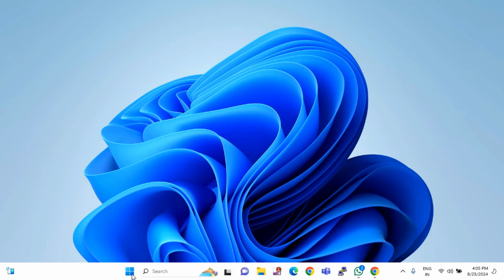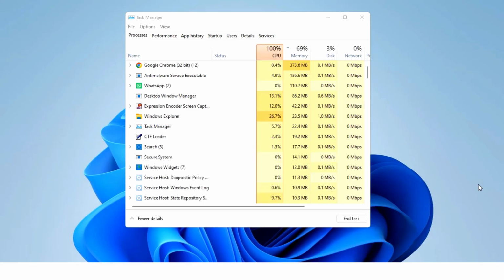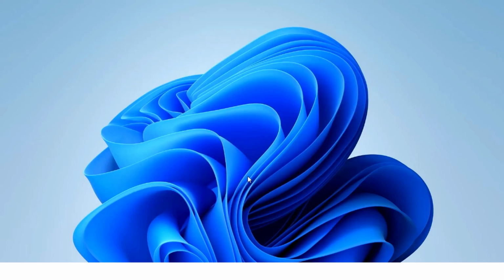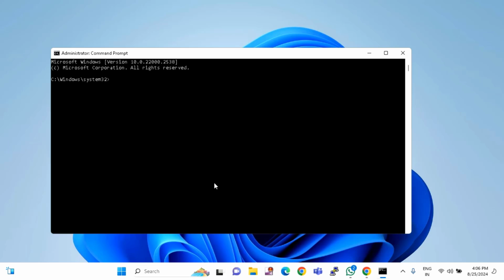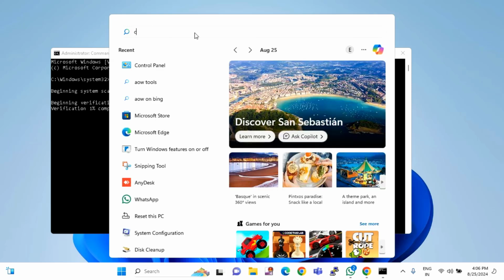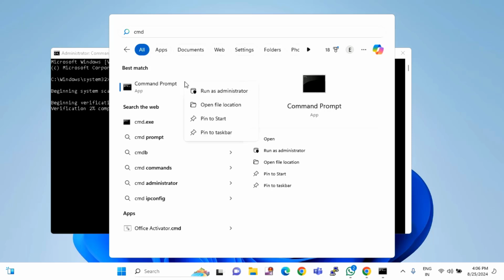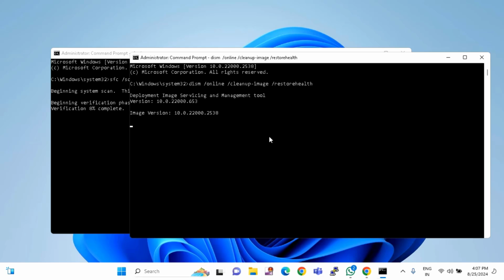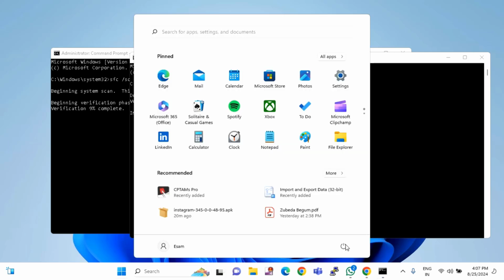How to Fix Can’t Click Anything on Desktop | Windows 11 can’t click anything | Quick Fix Can’t Click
How to Fix Can’t Click Anything on Desktop | Windows 11 Can’t click Anything | Quick Fix Can’t Click Anything